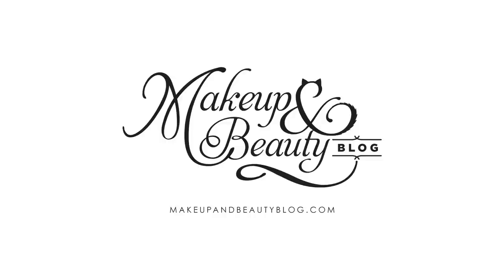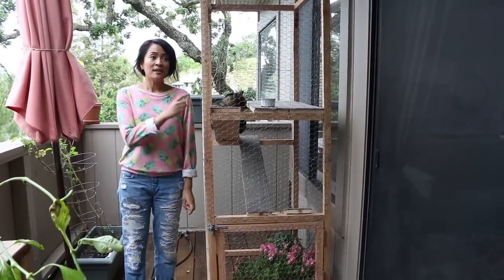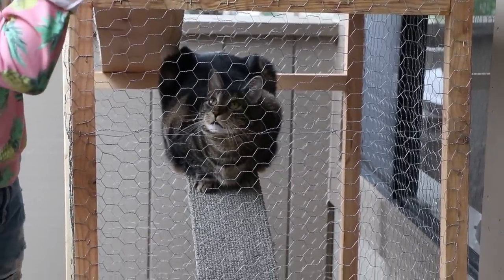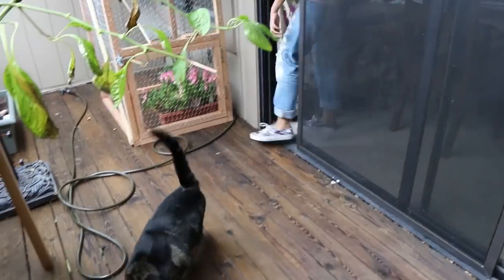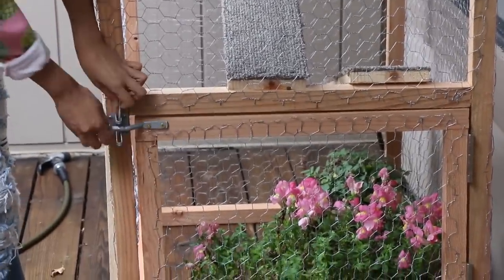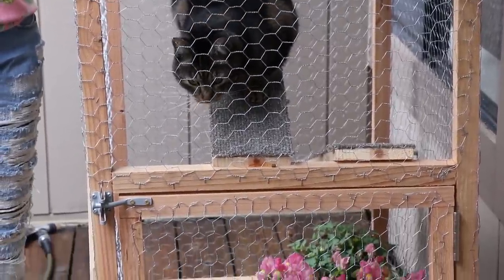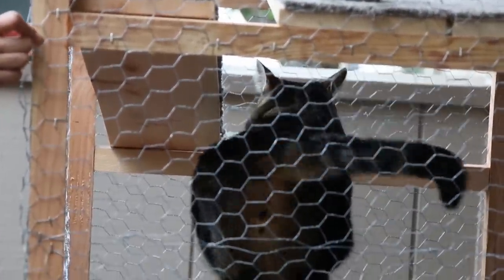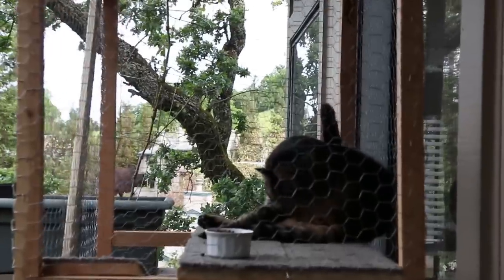How to Build a Cat Enclosure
Or I should have titled this, "How to build a tabby command center for your diva kitty employer." :)

His Royal Highness is loving his new command center/wooden cat enclosure so far. He gets to spend quality time outside without me having to worry about the coyotes that prowl the hills around us.

Karen